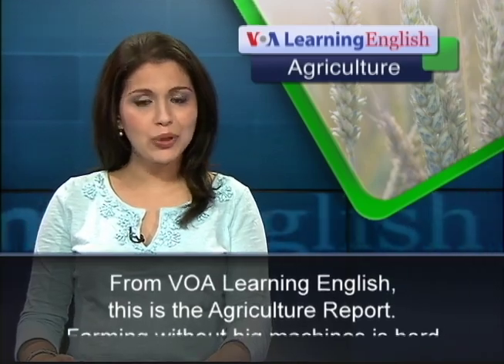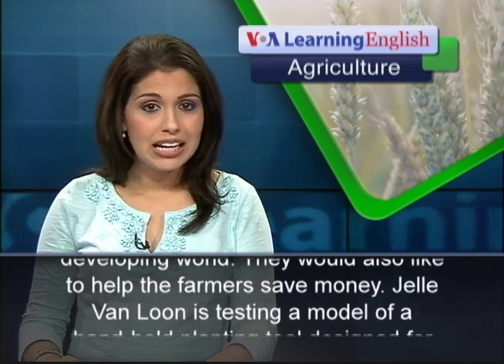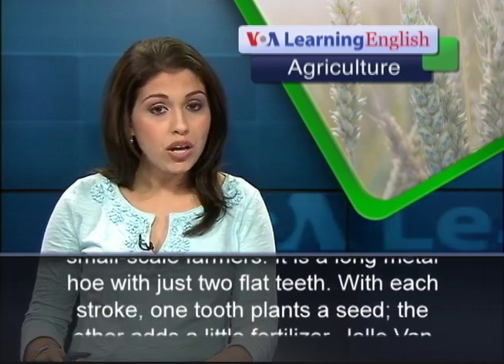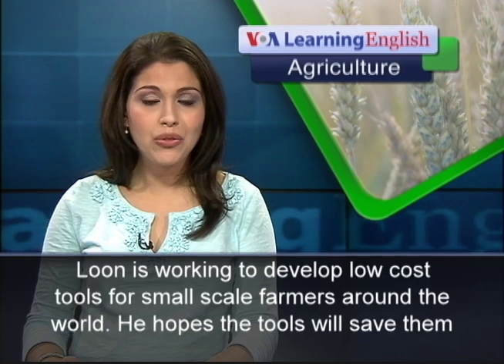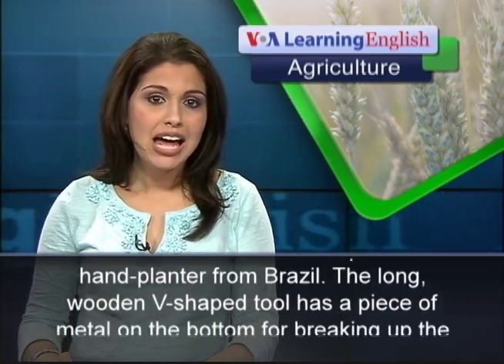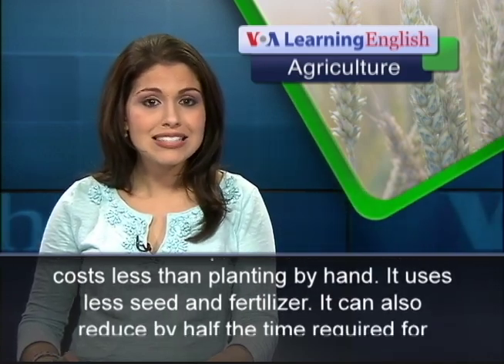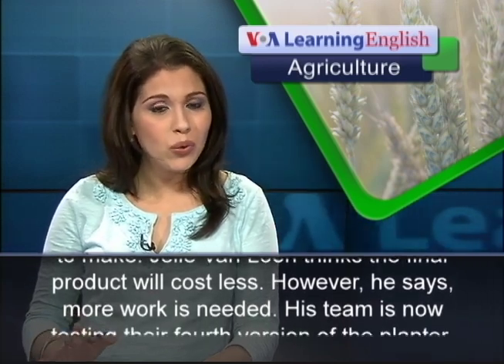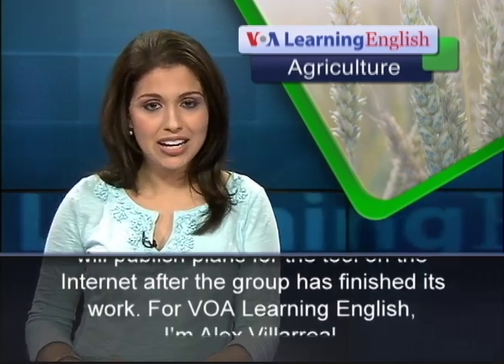Simple Machines Make Life Easier for Poor Farmers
From VOA Learning English, this is the Agriculture Report.

Farming without big machines is hard work. Planting and fertilizing alone can take days in the hot sun. Researchers are working to develop simple machines to make life easier for farmers in the developing world. They would also like to help the farmers save money. Jelle Van Loon is testing a model of a hand-held planting tool designed for small-scale farmers. It is a long metal hoe with just two flat teeth. With each stroke, one tooth plants a seed; the other adds a little fertilizer.Jelle Van Loon is not a farmer. He is an engineer at the International Maize and Wheat Improvement Center in Mexico. Mr. Van Loon is working to develop low cost tools for small scale farmers around the world. He hopes the tools will save them work, time and money. Usually he starts with a piece of equipment built somewhere else. An example is a hand-planter from Brazil. The long, wooden V-shaped tool has a piece of metal on the bottom for breaking up the soil. Opening the arms of a part shaped like the letter V loads seed and fertilizer into the metal tip. This tool is faster and costs less than planting by hand. It uses less seed and fertilizer. It can also reduce by half the time required for planting and fertilizing a two-hectare farm.  The planter still costs about $200 to make. Jelle Van Loon thinks the final product will cost less. However, he says, more work is needed. His team is now testing their fourth version of the planter. Mr. Van Loon says the International Maize and Wheat Improvement Center will publish plans for the tool on the Internet after the group has finished its work. For VOA Learning English, I'm Alex Villarreal.